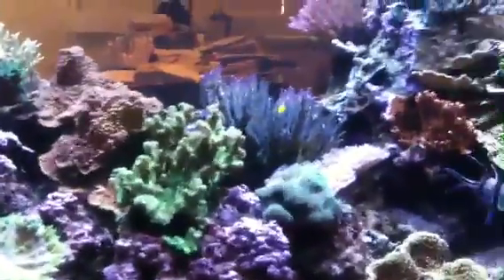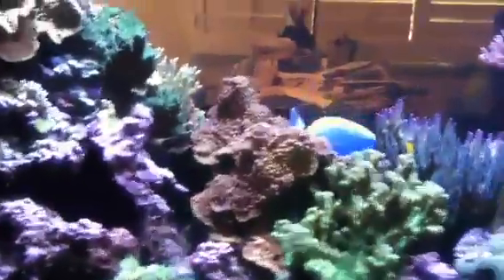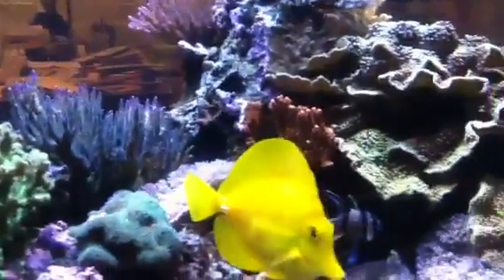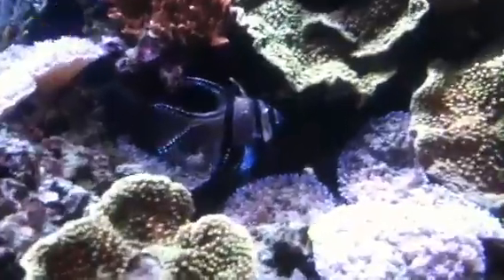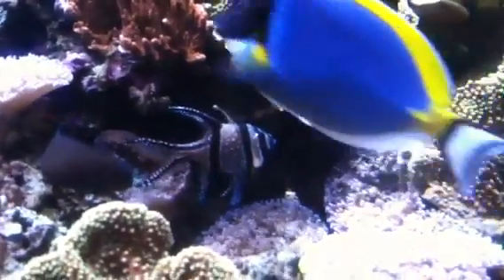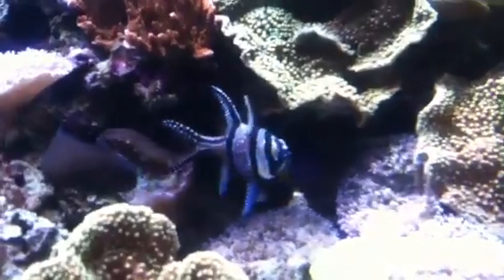Baby bangai cardinal protected by urchin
This baby bangai cardinal finds protection from other fish within the spines of a diadema urchin!